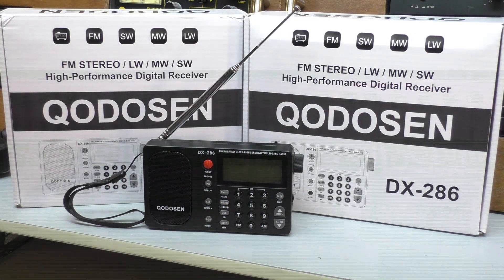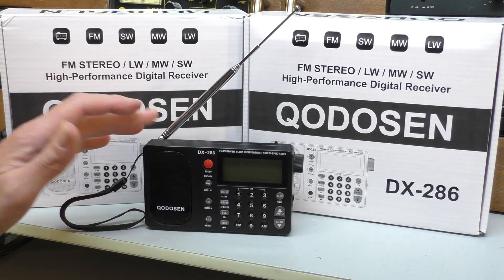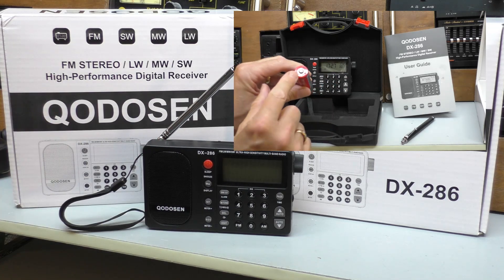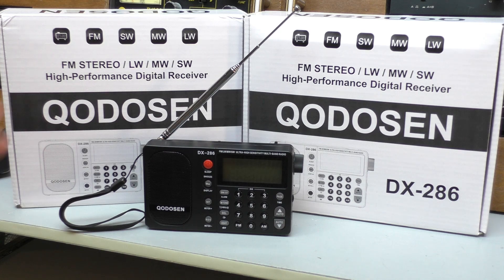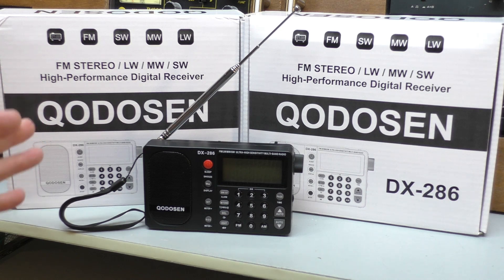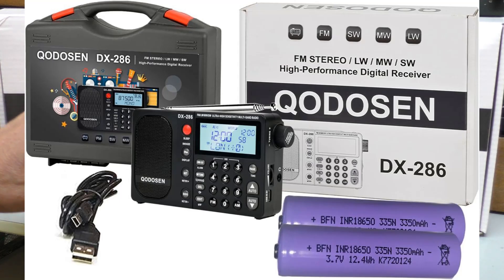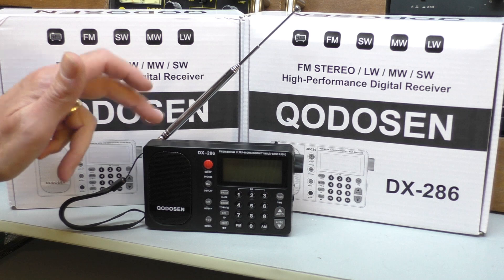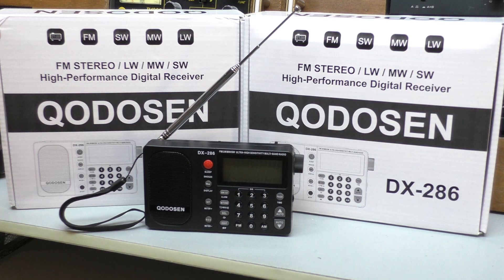Qodosen DX-286 LATEST UPDATE. You changed something !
Qodosen DX-286 is now being sold with 18650 batteries thanks to your comments on my review video.  WELL DONE !.  Next we need to push for UK sale availability.
Qodosen DX-286
FM band support 64-108MHz, support RDS/RBDS Radio Data System, 5 sets of frequency range selectable, 6  step rate settings . 17 kinds of bandwidth selection, with excellent selectivity.
S/N Ratio ≥ 60dB, clear signal, low noise, built-in adjustable antenna attenuator, improve the overload resistance; LW/MW/SW band with built-in low-noise amplifier switch to improve the reception sensitivity.
All bands support external antennas, using an external antenna can make the DX-286's sensitivity even better.